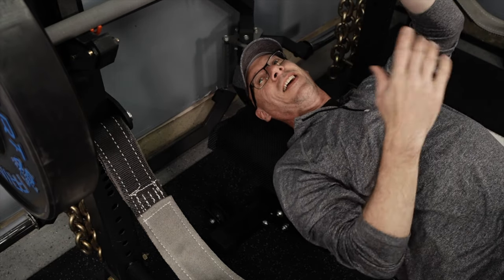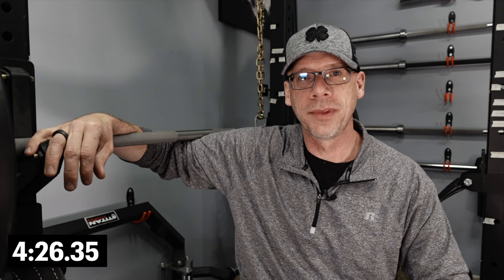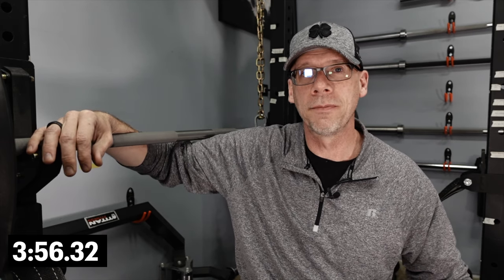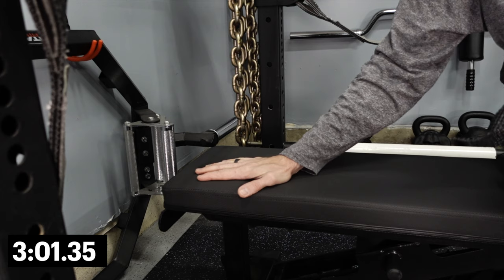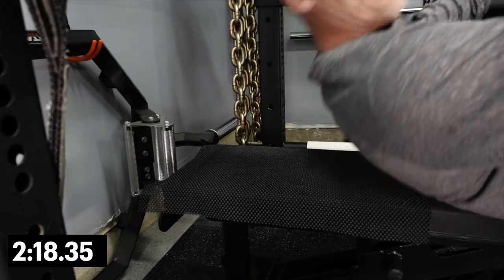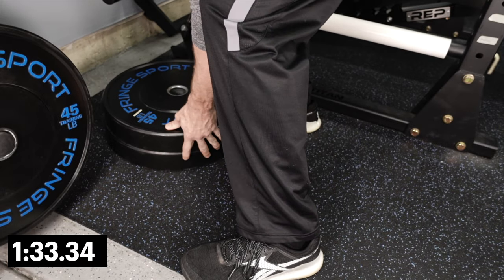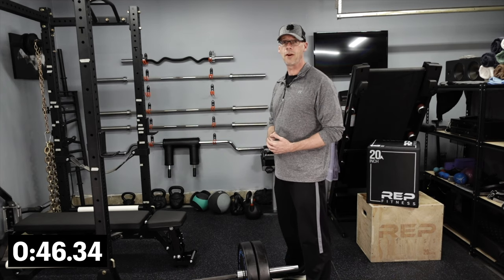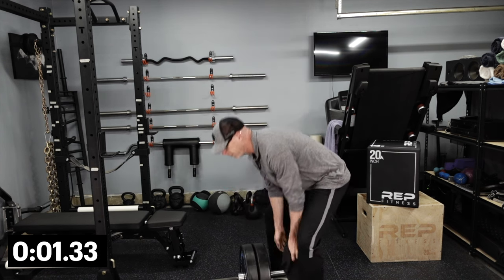This easy hack can make EVERY bench better!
Sometimes it's the smallest, cheapest, and sometimes free tips and tricks that make the biggest difference. I started using this stuff in my gym years ago and highlight the two things I use it for most in this video. I hope you like and use it as much as I do!

R E L A T E D  L I N K S

F E A T U R E D  E Q U I P M E N T*
Drawer Liner

W H A T ' S  I N  M Y  G Y M*